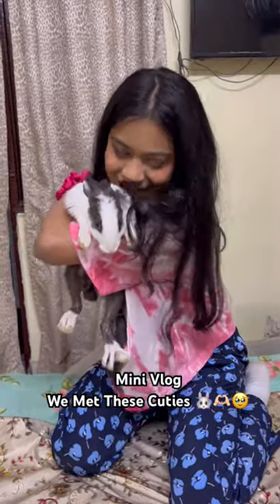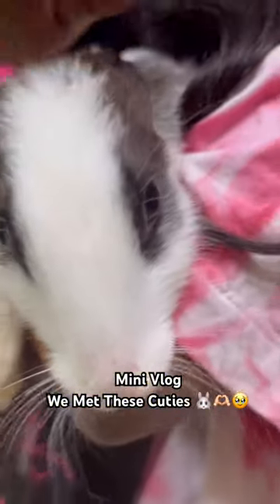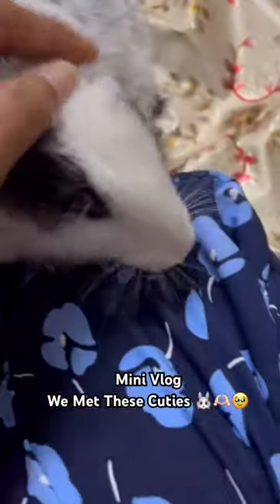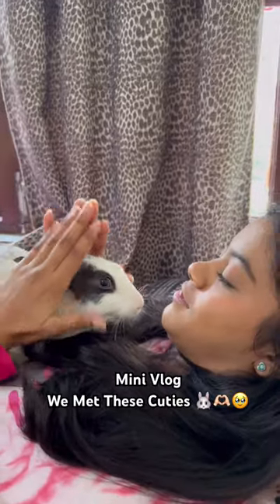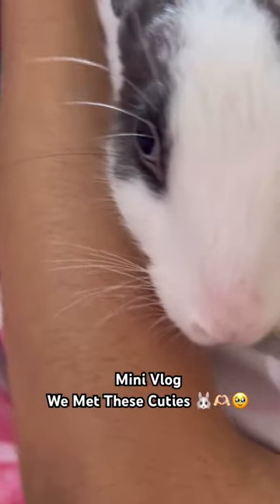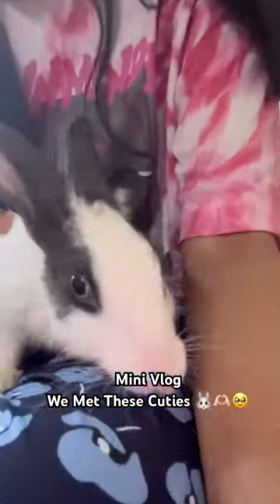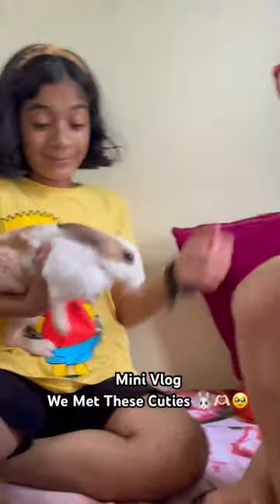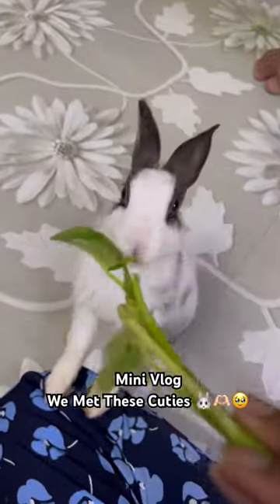Mini Vlog: We met these cuties 🥹🐰❤️